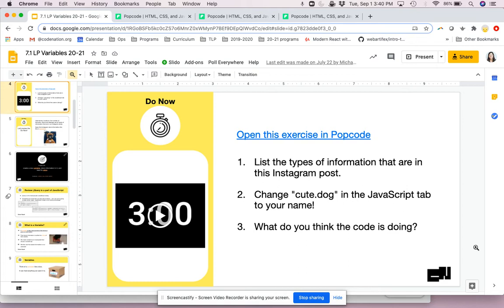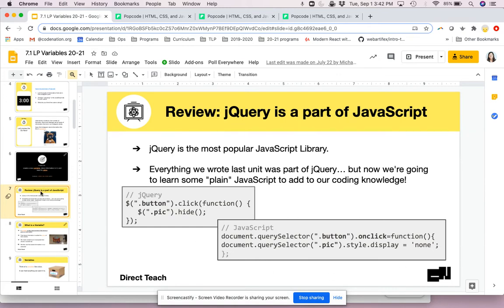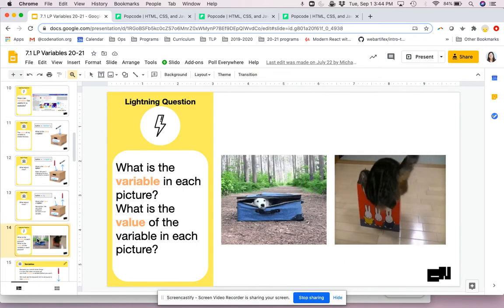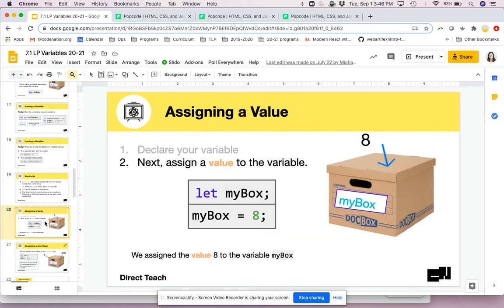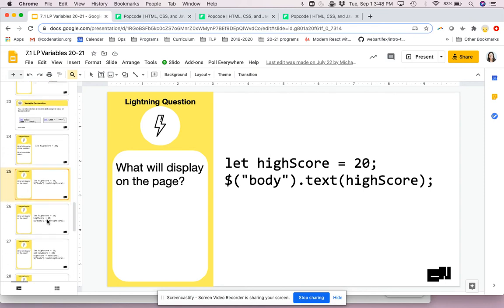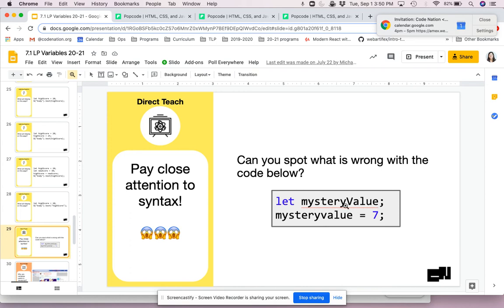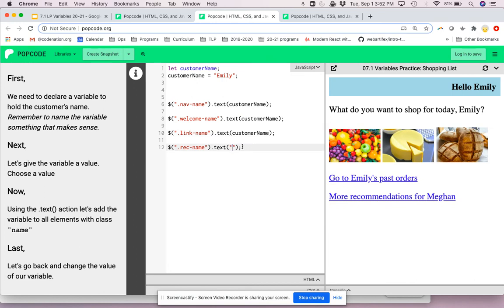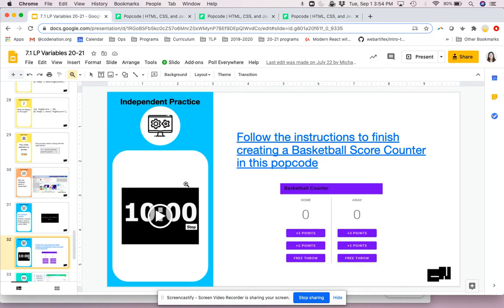Code Nation: 7.1 Variables 20-21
Coders will... create a new variable, store information in it, and read its value.